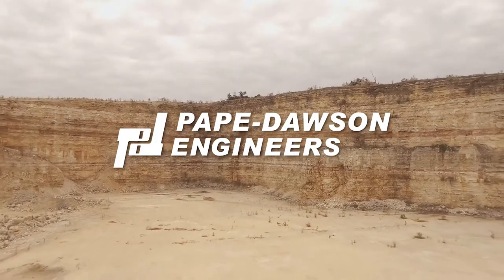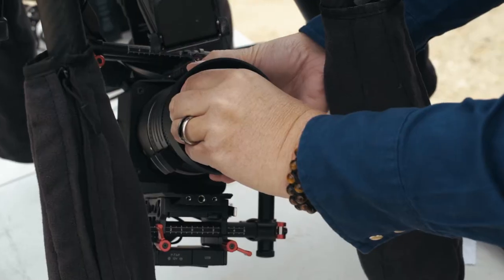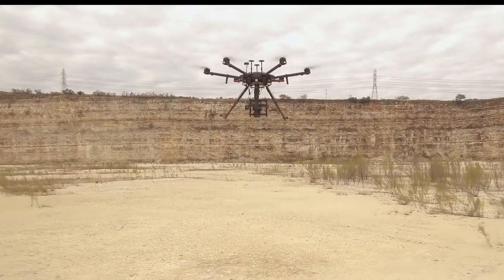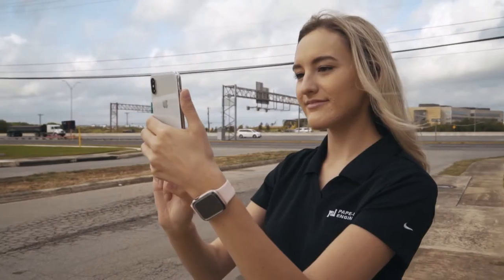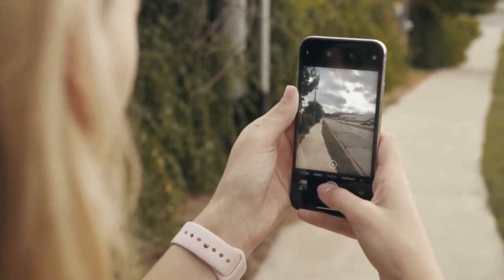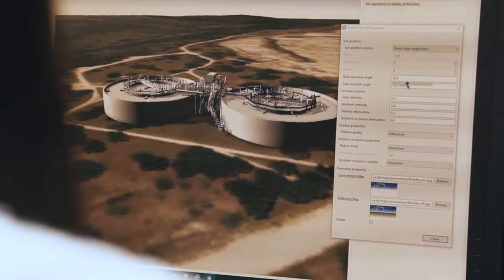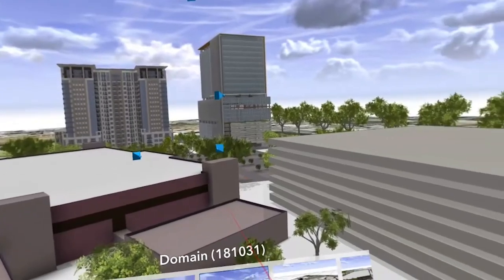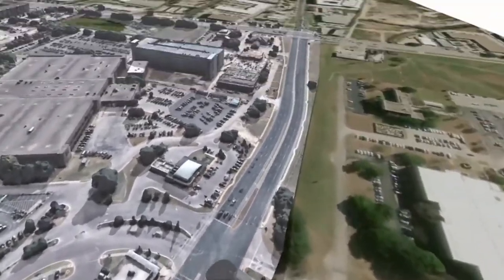GIS Video Series: Virtual Reality from Photos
Pape-Dawson Engineers understands the importance of knowing all existing site conditions before breaking ground. Photos taken using a drone-mounted Phase One Industrial camera, as well as those taken by engineers or clients with their cell phones or personal cameras, can all be stitched together to create an immersive virtual reality environment. Pape-Dawson uses proprietary software and hardware to bring their clients’ projects to life without ever having to leave the Pape-Dawson office.

Please note, this video was filmed before the COVID-19 pandemic. Safety for our staff and the community is our number one priority. We are following all federal, state, and local regulations to prevent the spread of COVID-19, including safe social distancing.